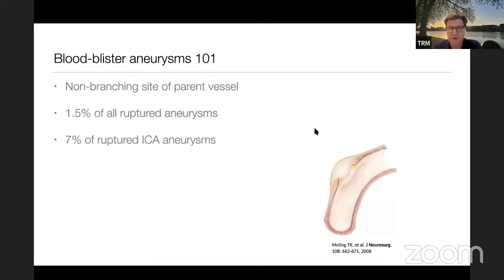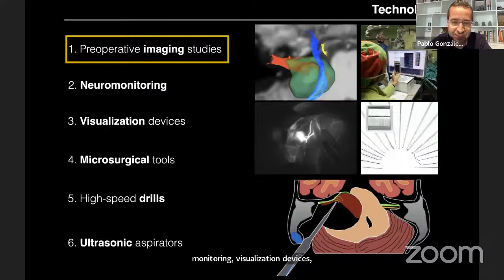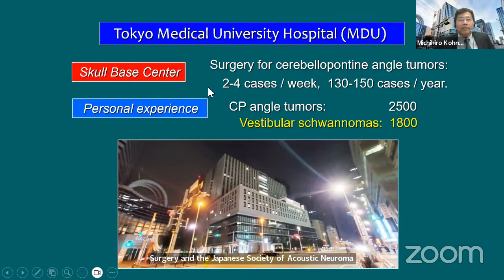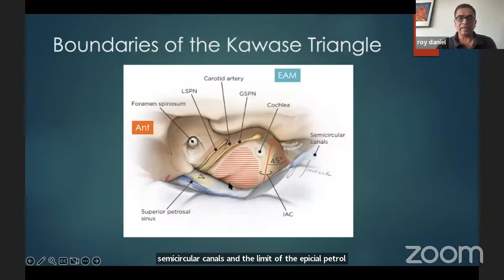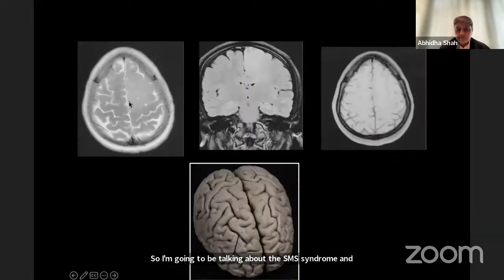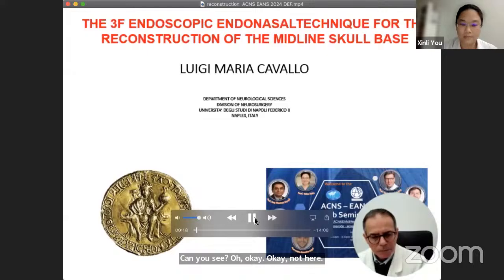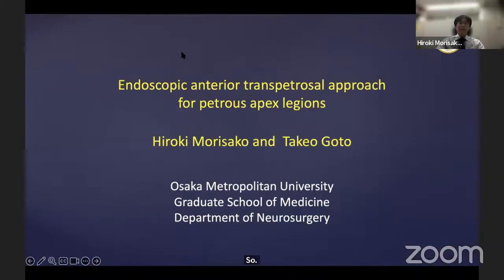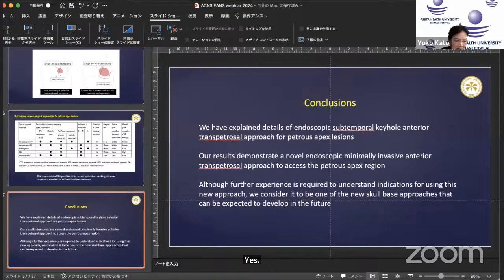ACNS EANS Skull Base Webinar - Apr 27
ACNS - 𝙀𝘼𝙉𝙎  𝙒𝙚𝙗 𝙎𝙚𝙢𝙞𝙣𝙖𝙧 - T𝙝𝙚 27𝙩𝙝 𝙤𝙛 𝘼𝙥𝙧𝙞𝙡
Lectures in this video are
1. Neurosurgery for Blister Aneurysms - Prof. Torstein Meling
2. Anatomical Concepts and Intraoperative Tools for Posterior Fossa Surgery - Prof. Pablo Gonzalez
3. Surgery of Jugular Foramen Schwannomas - Prof. Michihiro Kohno
4. intertentorial Approaches - Renaissance of Petrosectomy - Prof. Roy Thomas Daniel
5. SMA Syndrome Connectivity of SMA - Prof.Abhidha Shah
6. The 3F Endoscopic Endonasal Technique for Skull Base Reconstruction Repair- Prof. Luigi Cavallo
7. Endoscopic Ant. Transpetrosal Approach for Petrois Apex Lesions - Prof. Hiroki Morisako